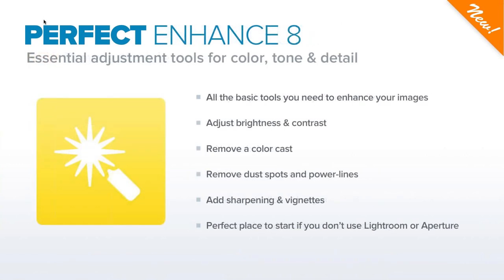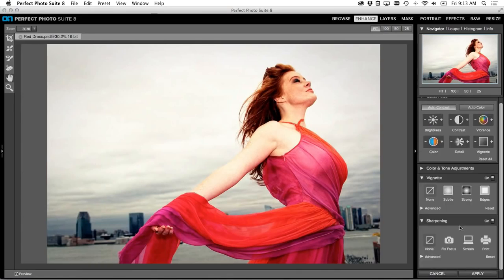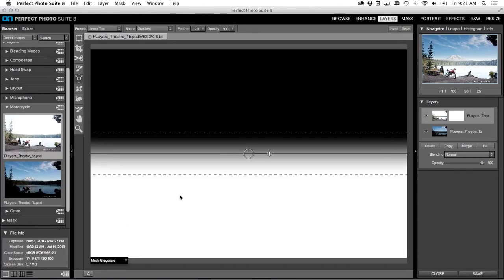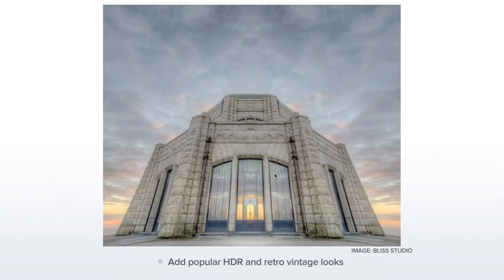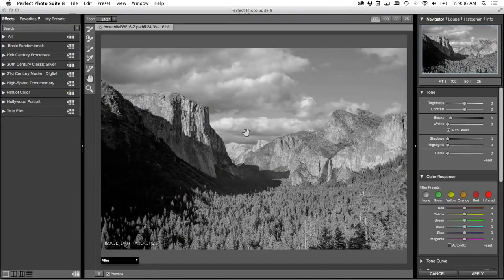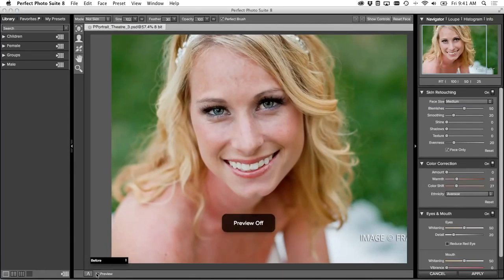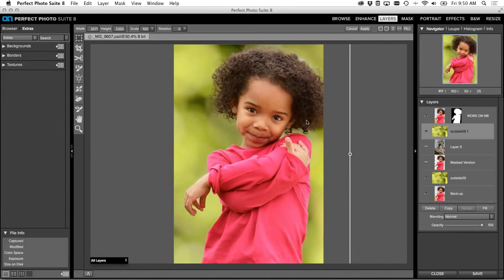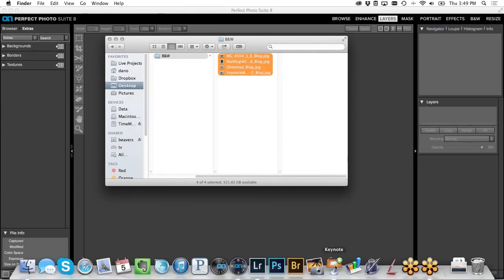An Introduction to the New Perfect Photo Suite 8 with Dan Harlacher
Follow along with Dan Harlacher as he shows a sneak-peek of what's new in Perfect Photo Suite 8. The Perfect Photo Suite 8 is packed full of new features designed for photographers of all levels. You will get an early look at:

• NEW Browse Module for finding images fast, no matter where they live.
• NEW Perfect Enhance Module for essential adjustment tools for color, tone & detail
• NEW Perfect Batch Processor
• NEW Adjustable Filters in Perfect Effects
• NEW Easier-to-use Masking Bug
• NEW Support for Multiple Files in Perfect Layers
• NEW Perfect Eraser for removing unwanted objects, distractions or blemishes
• NEW Lens Blur Filter in Perfect Effects
• NEW Dynamic Contrast, HDR Look, Portrait Enhancer, Vintage, Grunge & Antique filters in Perfect Effects